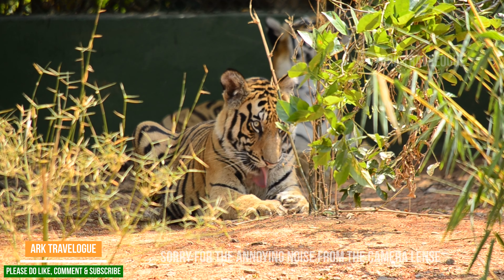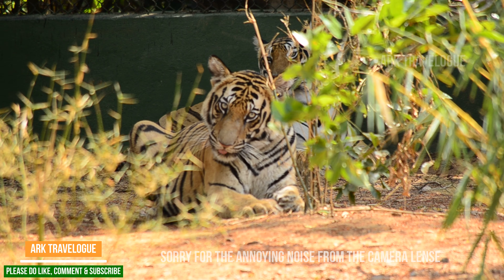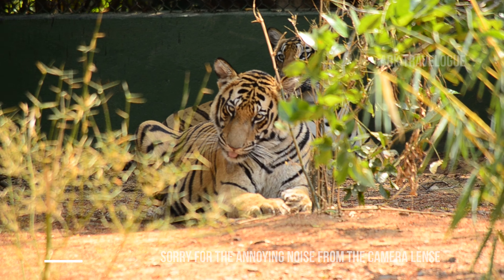Spotting the Royal Bengal Tiger | शेर | Nandankanan Zoological Park | Bhubaneswar | Odisha